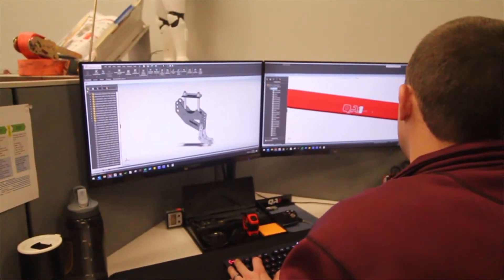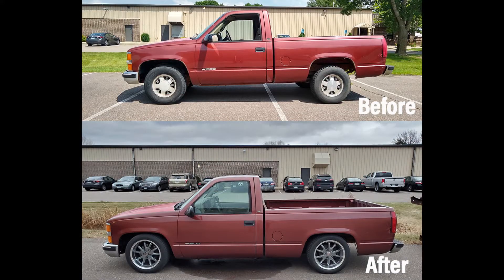Engineering Review Of QA1's 88-98 C1500 Suspension Systems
Dave Kass sits down with one of our engineers, Cliff Christopherson to discuss everything that went into designing and perfecting the 88-98 OBS Chevy truck suspension systems.